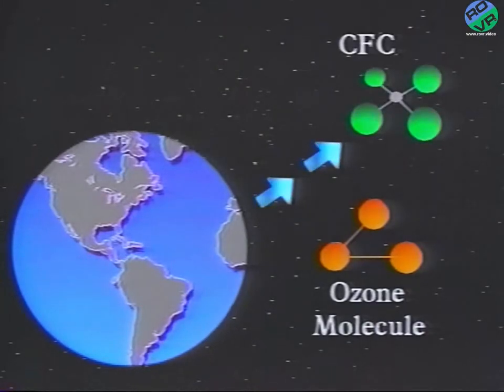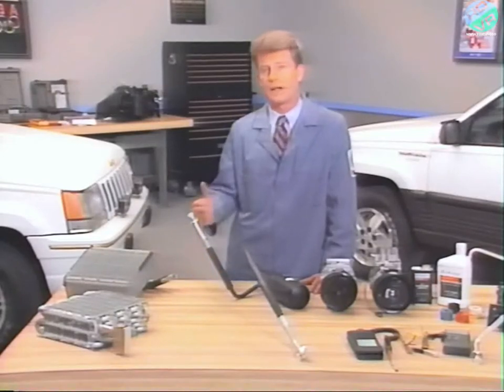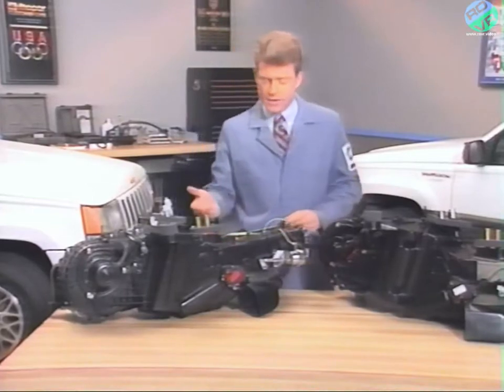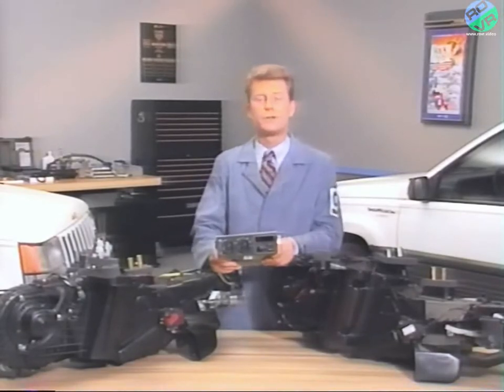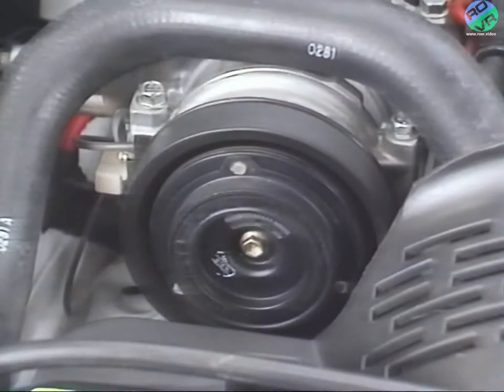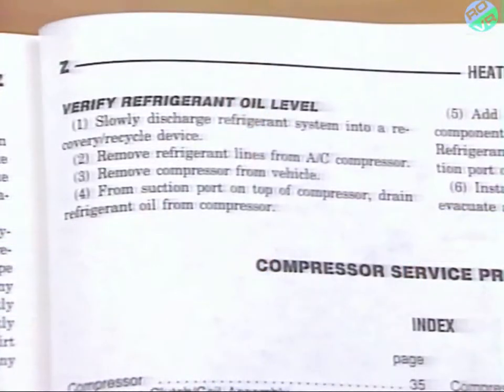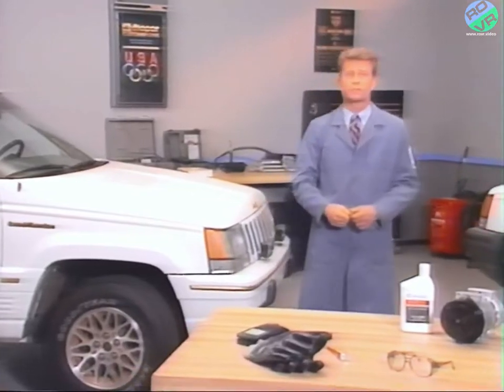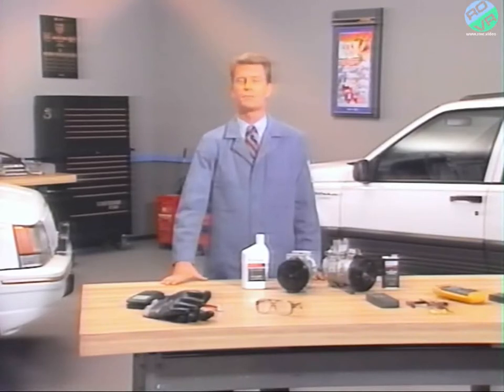Chrysler Jeep-Eagle - VideoTec - April 1992 - Grand Cherokee R134a AC System (1992)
Refrigeration System Components and Operation
Air Distribution, System Controls
Refrigeration System Precautions and Practices
Diagnosis: Inspection, AC Performance Test
Compressor Clutch Diagnosis
Air Distribution System
Control System Diagnostics
Refrigeration System Diagnosis